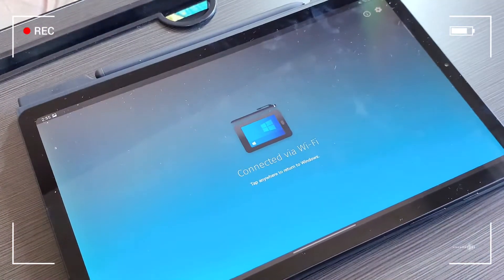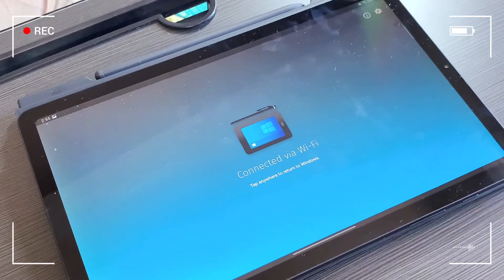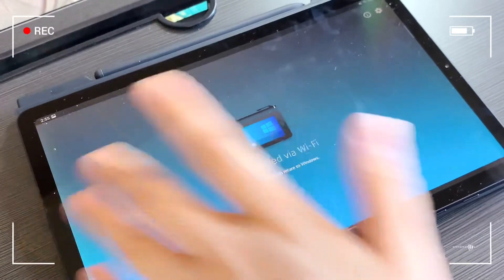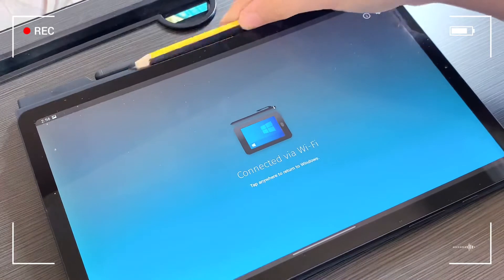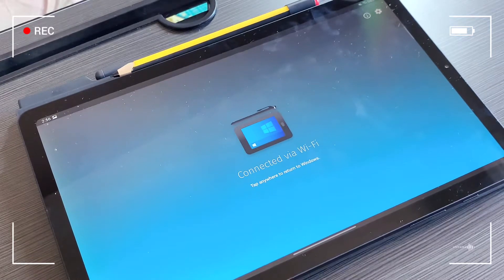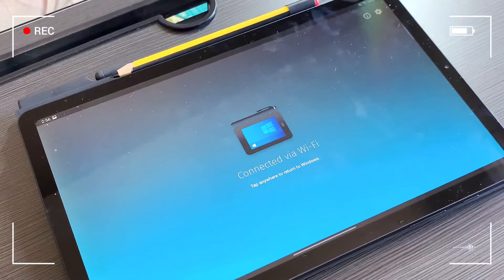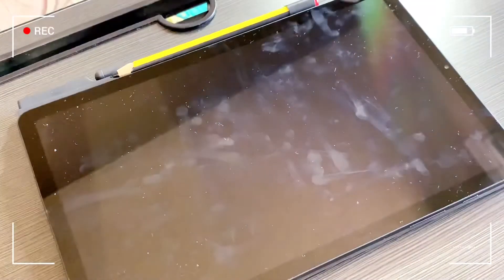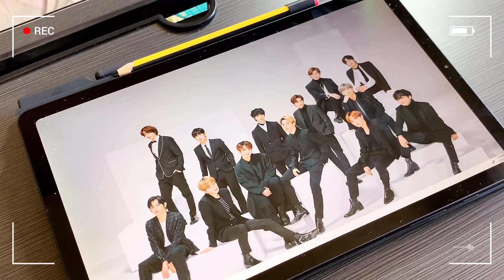Turn your Samsung Tab into a Cintiq?? 🌝 - SuperDisplay Review | Samsung Tab S6 Lite ☘️🌻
Hello everyone!!! Today I give some of my opinion and a short review about the app SuperDisplay which could conveniently turn your favorite Samsung Tab into a drawing tablet! 💃💃💃

Turn your Samsung into a Wacom tablet
Samsung Tab S6 lite, Cintiq tablet alternatives, drawing tablet, Adobe, Photoshop, Illustrator, Clip Studio Paint, etc